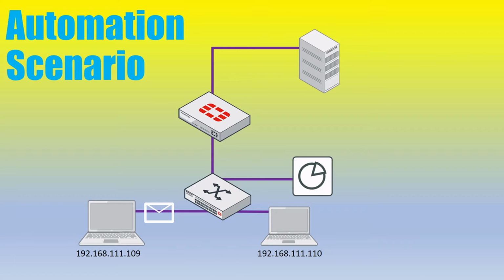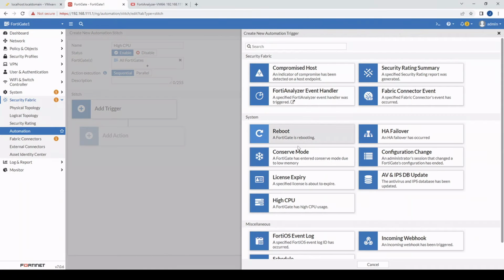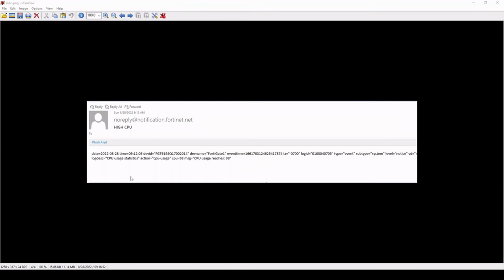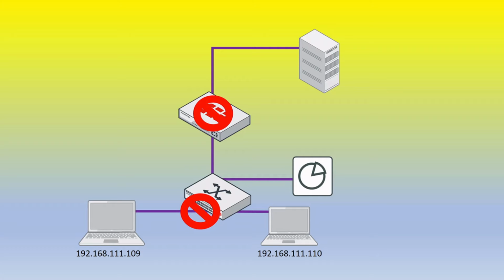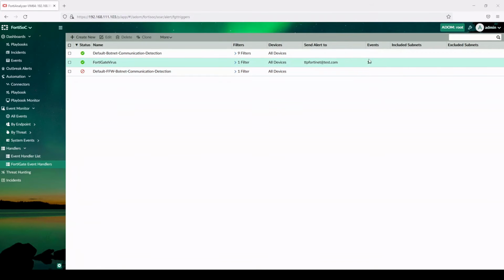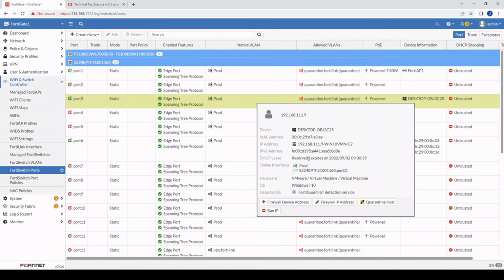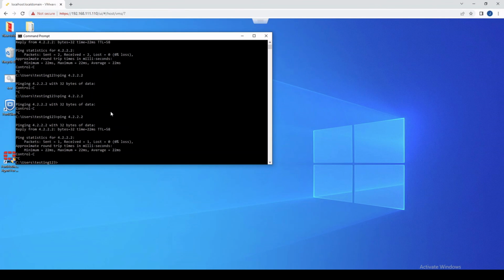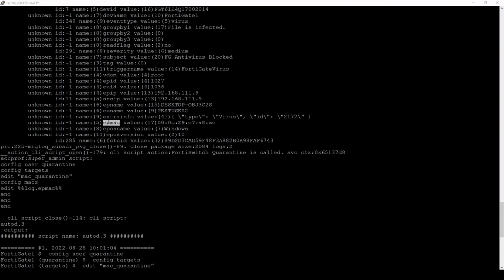Fortinet Automation: High CPU + Quarantine Example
How to use automation stitches and if/then (or Trigger/Action) logic to automate responses/alerts. Two example use cases are:
1) High CPU Email Alert
2) MAC quarantine based on Virus detection

MAC Quarantine CLI Action
config user quarantine
config targets
edit "mac_quarantine"
config macs
edit %%log.epmac%%
end
end
end

0:00 Overview of FortiGate Automation
2:10 Example1: FortiGate High CPU
4:03 Example2: FortiGate, FAZ, FortiSwitch Quarantine
13:53 Troubleshooting/Debug on FortiGate